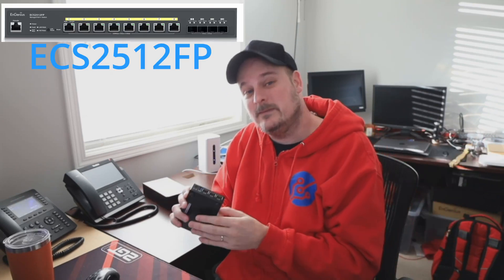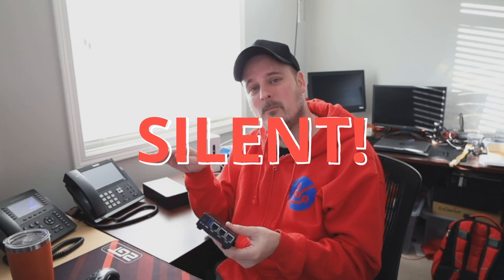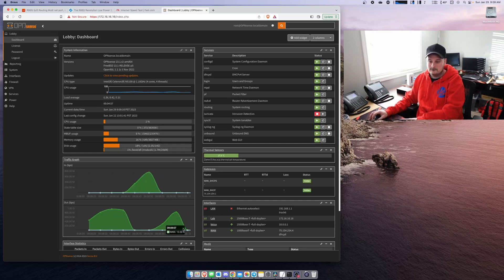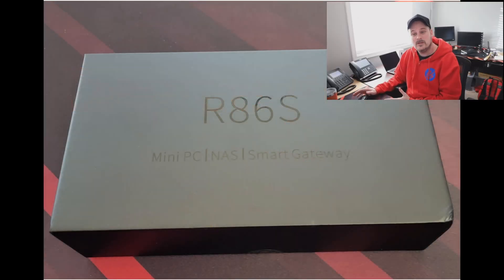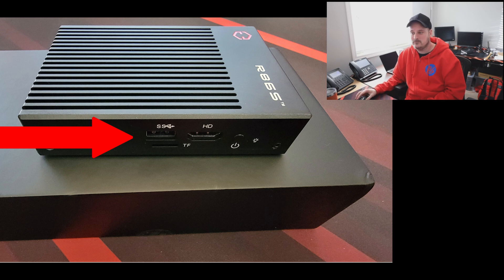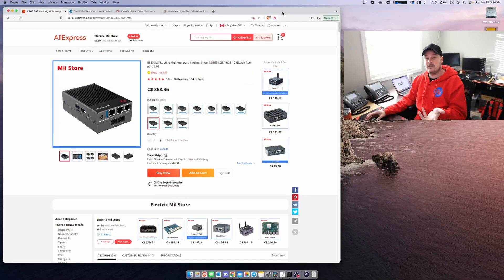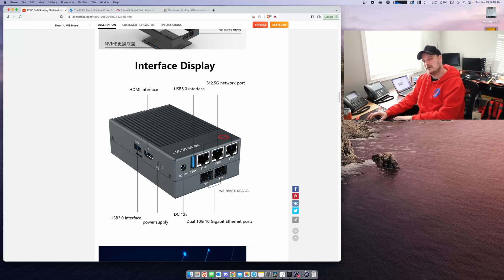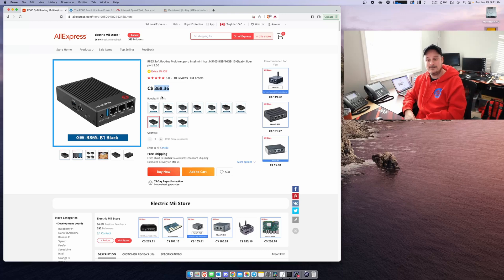MY R86s Review With OpnSense. Very Impressive !!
I’ve been eyeing up this R86 box since Patrick @ Serve The Home did his review, I was close to buying the 6 port 2.5gig firewall he did a review but after seeing this I bought it.

I review it to my best, not as good at Patrick as this is only my 2nd piece of hardware to review like this. Bear with me !

Link to Patrick’s Blog with lots of spec’s and details !

Link to Product

In my video I go over all the specs and show it running OPNsense perfectly fine, YES I made a few small errors but if you watch the whole video I point them out correct them & show the product’s working properly !

Questions ? jason @jasons lab . ca